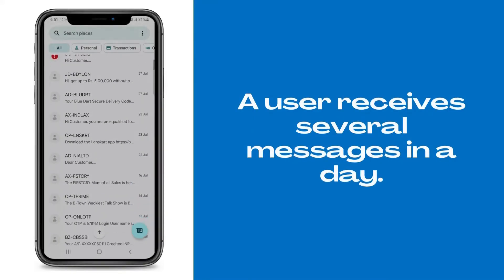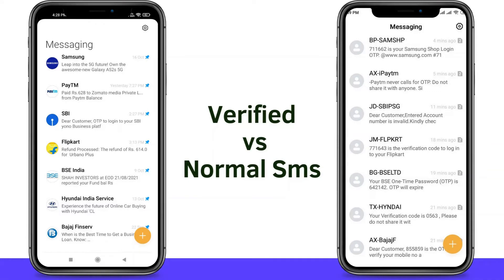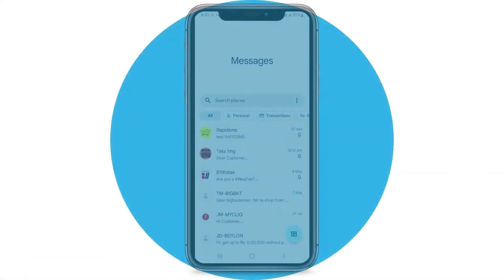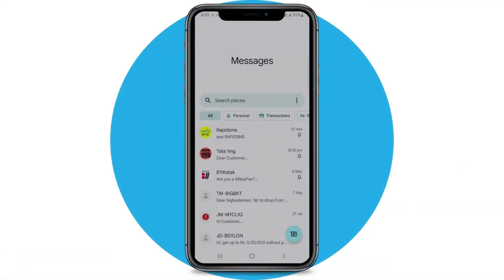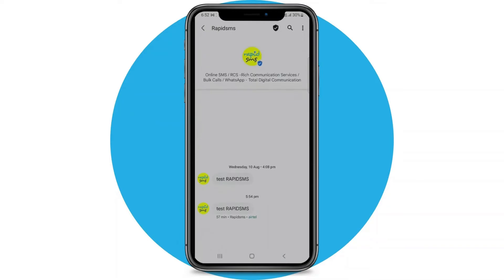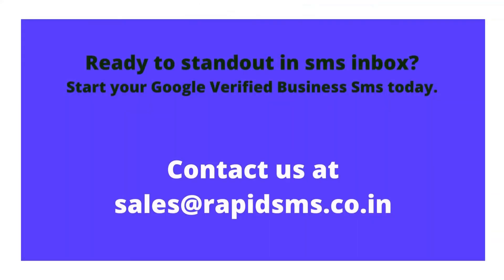Google Verified Business Sms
Introduction to Google Verified Business Messaging from Rapidsms. Now sent Google verified sms with Rapidsms